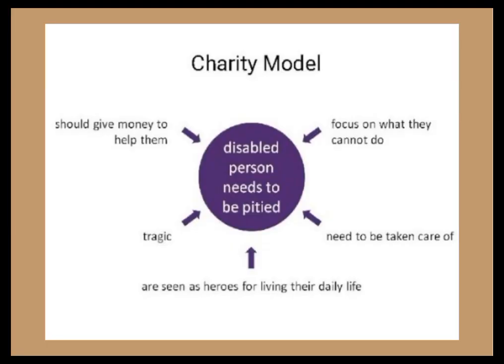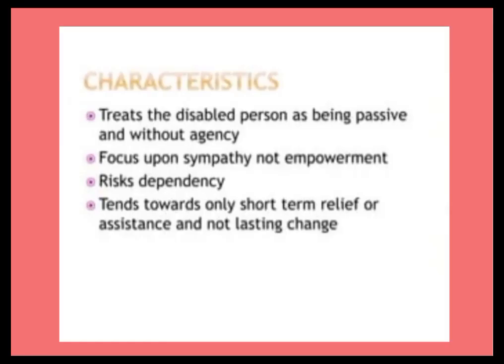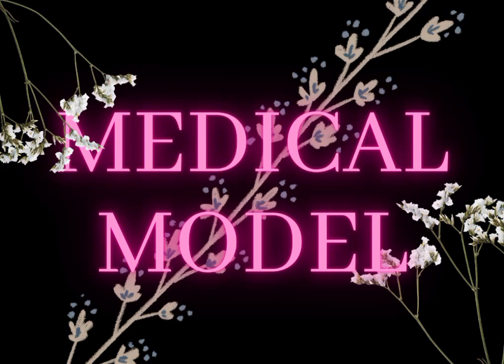March 2, 2023